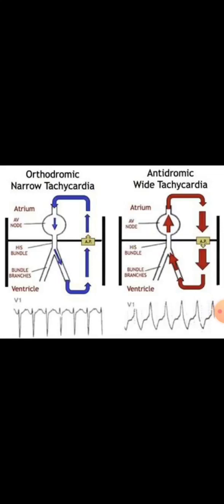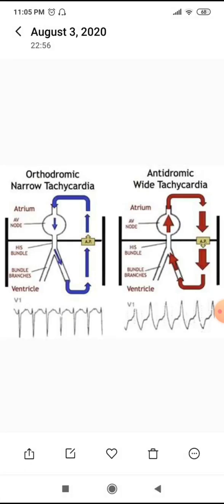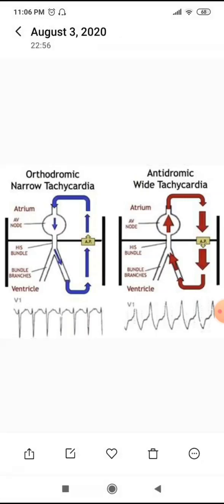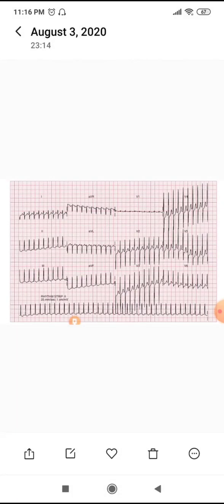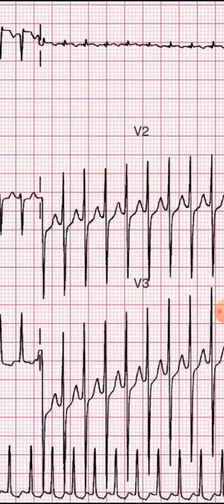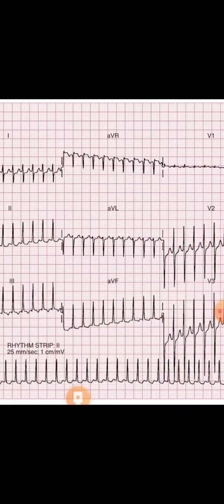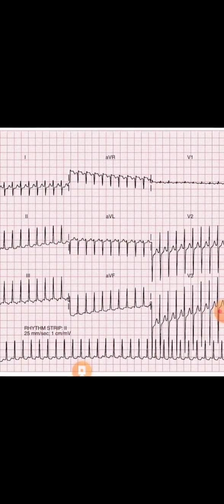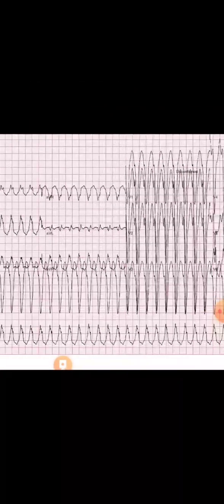AVRT TYPES ORTHODROMIC AND ANTIDROMIC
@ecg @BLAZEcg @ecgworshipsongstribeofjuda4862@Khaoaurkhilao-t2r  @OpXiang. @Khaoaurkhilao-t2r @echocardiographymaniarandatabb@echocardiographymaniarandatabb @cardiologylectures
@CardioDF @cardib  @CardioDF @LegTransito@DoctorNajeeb